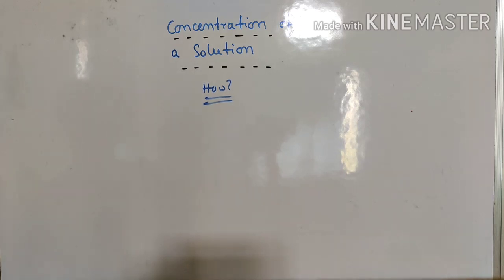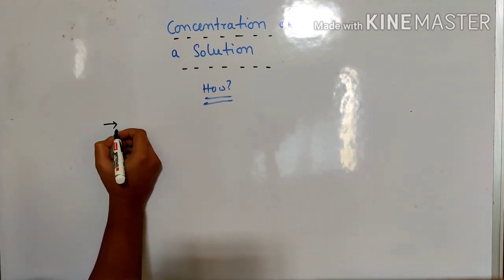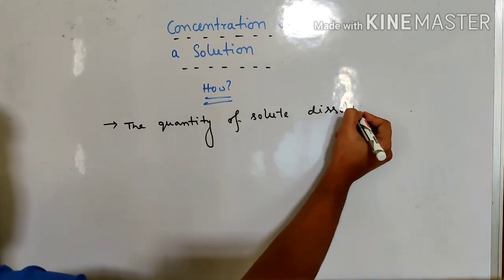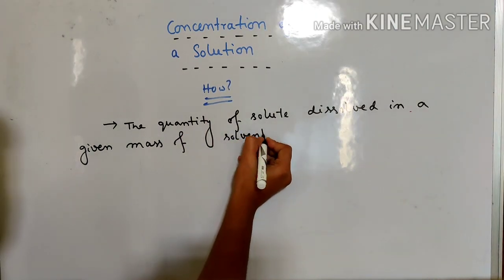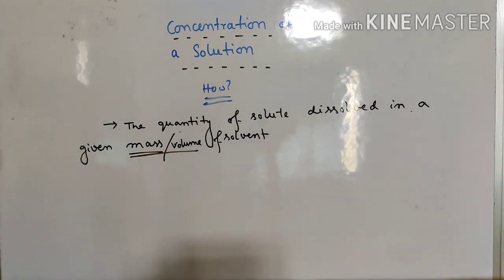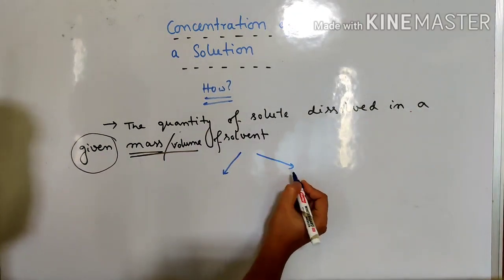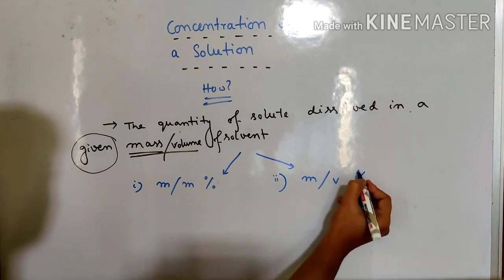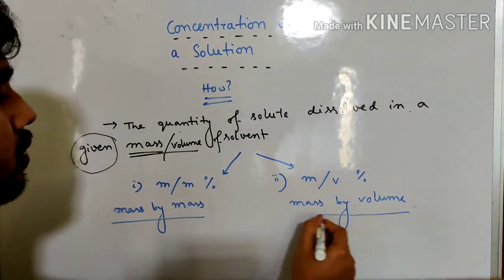Concentration of solutions ( class-9)